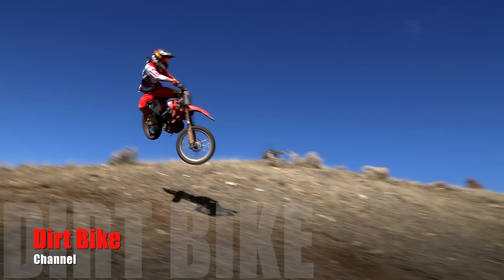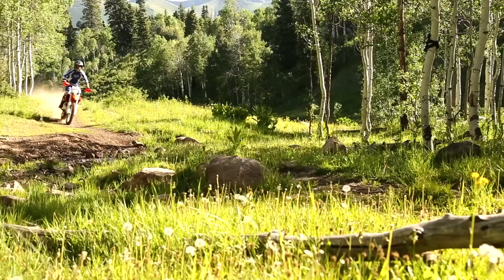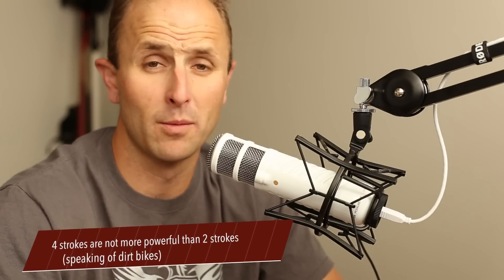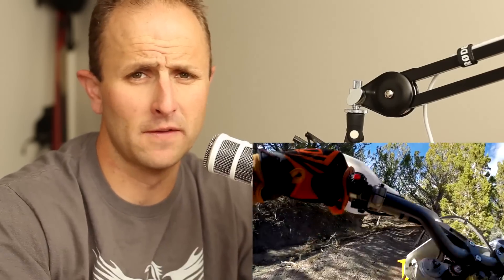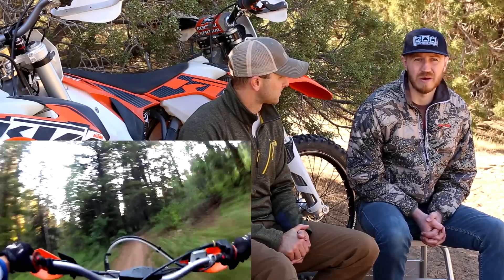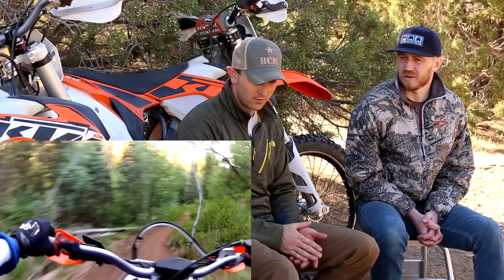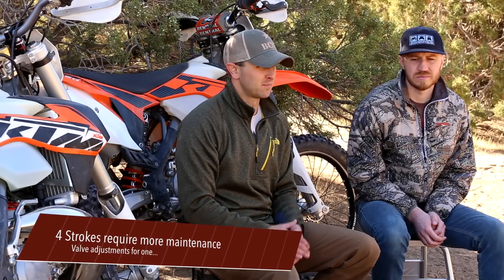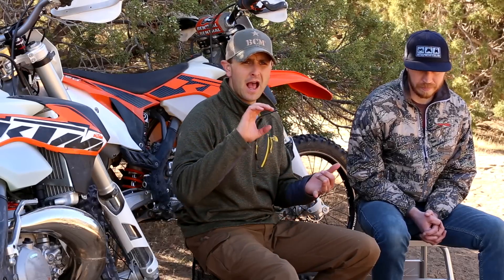Enduro 4 Stroke vs 2 Stroke Part 1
The age old debate of 2 stroke vs 4 stroke rages on.  In this video, we focus on the off road/enduro riders needs.  With so many folks drinking the 4 stroke "cool aid" these days, we attempt to offer some valid reasons why the "big four" bike manufacutures, most popular here in the U.S., may not be equipping us with the best option for technical off road riding. We have taken notice of how dominant the 2 stroke bikes are in the hardest race courses on earth, most of which are staged in Europe.  Take a look at the starting lines and podiums of those races and you'll notice the 2 strokes stretch as far as the eye can see.  There is a reason for that.  2 strokes are amazing for single track.  2 strokes are amazing for technical, gnarly rides.  They have a ton of power down low in the RPM range, pull really hard in the mid RPM range, and scream on the top end! They also don't stall as easily as their high compression 4 stroke bretheren.  This is part 1 of a multi part series.

The more that I've ridden and tested dirt bikes over the years, the more that one thing has been driven home for me.  There is no wrong answer to this debate.  Sure, the 2 strokes are more fun for me to ride most of the time.  Having said that, the 4 strokes certainly have their advantages in certain situations like on a track (I don't ride tracks, so it really doesn't matter to me).

Most of the time in the past couple of years, I've had a 2 stroke and a 4 stroke sitting in my garage.  The only time I really get tempted to ride my 4 strokes is when I'm heading out to the desert where the speeds are going to be higher and the whoops are going to be deep.  If I know I'm heading to tight, technical singletrack... I'm going to take the 2 stroke for sure.

I'm a 2 stroke convert because I have ridden 4 strokes since I was a kid. Back in the day, as a child, the 2 strokes scared me since the power was pretty much all or nothing.  The big bore 2 strokes are not like this at all.  They have tons of low end and mid range power.  They are great.